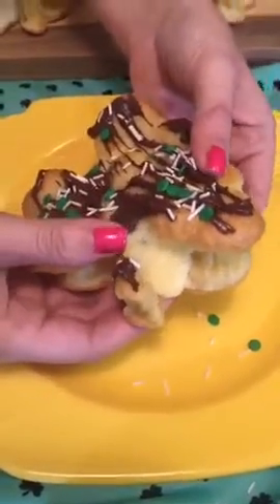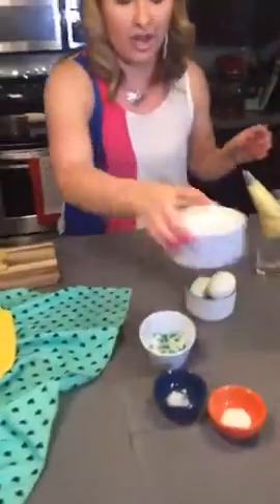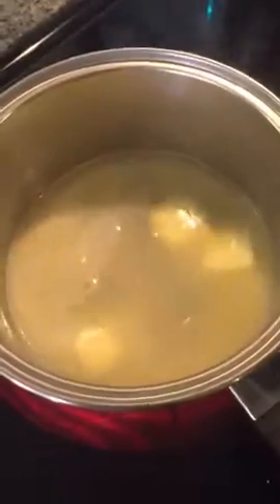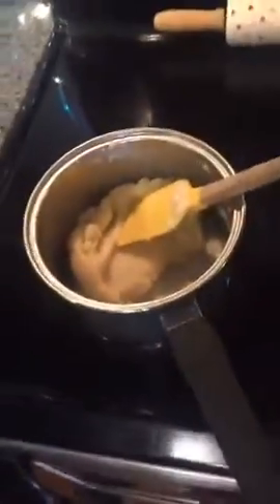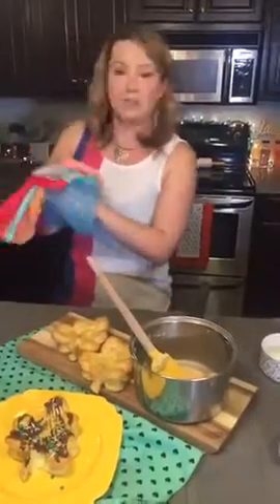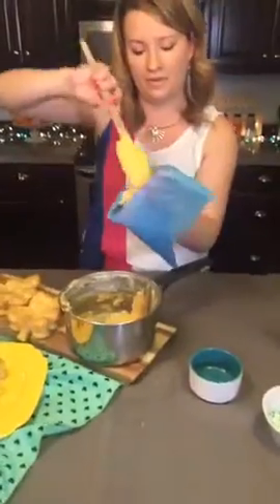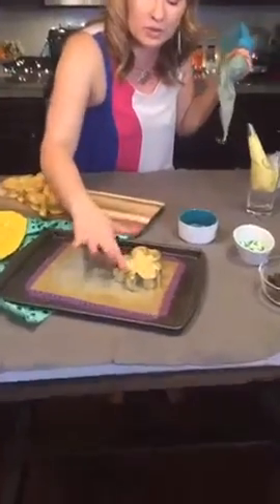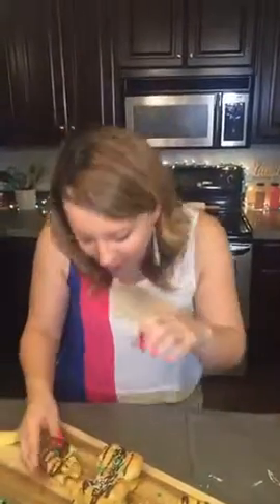Shamrock Cream Puffs are the perfect St Patricks Day dessert Watch Anna